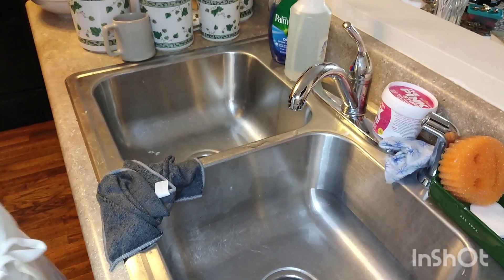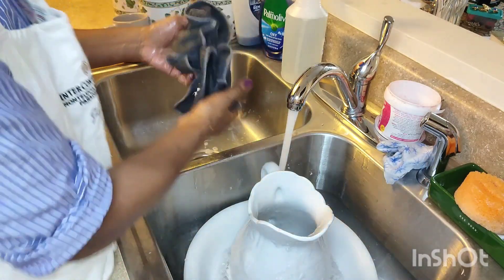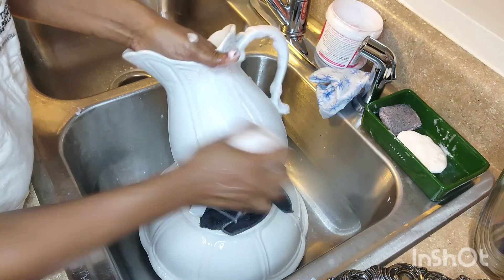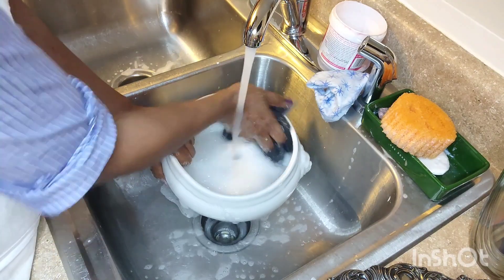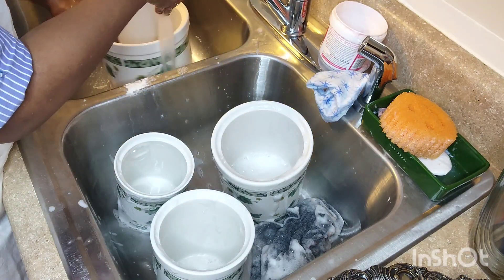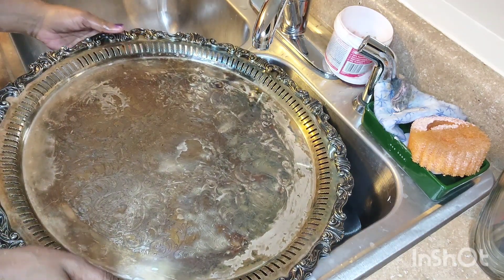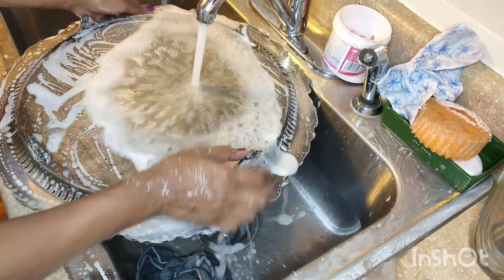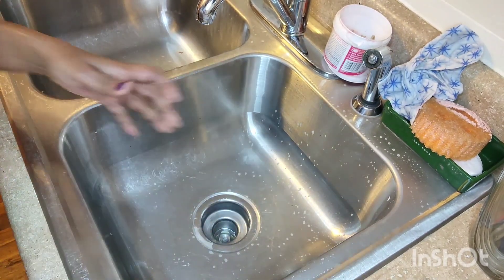DEEP CLEANING& SANITIZING KITCHEN/TIPS INCLUDED 🏆🎖️🏅🥇🥈🥉